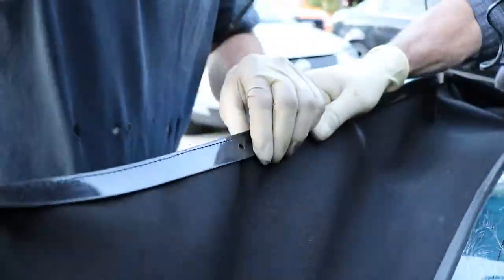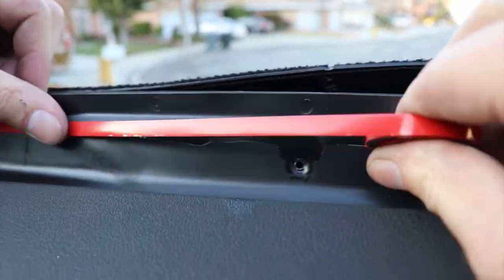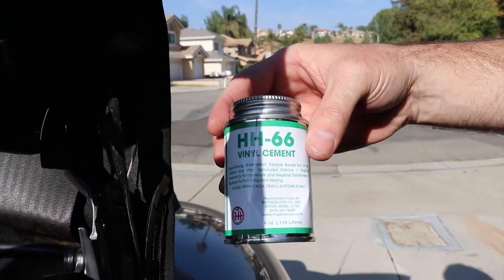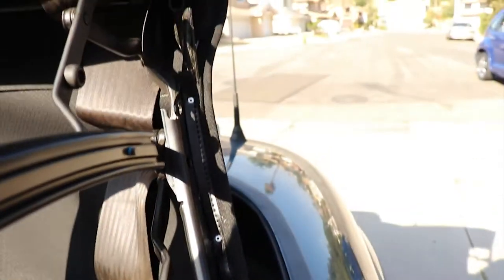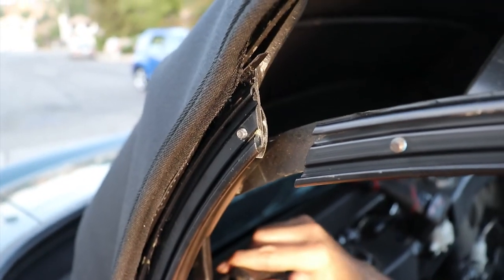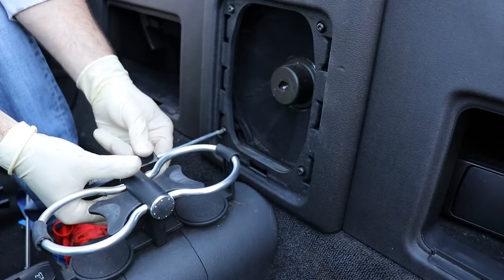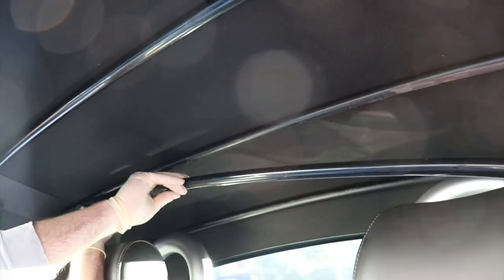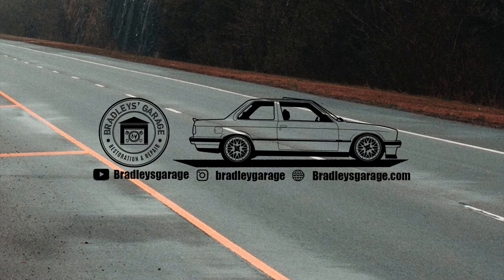Audi TT MK1 Roadster Convertible Top Installation (Years 1999-2006) Complete Install Tutorial Part.2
Hey Guys,

Today we performed a convertible top replacement on a 2003 Audi TT MK1. This is a complete walkthrough that applies to model years 98-06. In this video we go through the process of installing the online purchased convertible top. We purchased the replacement top online that came in a sort of kit but the instructions were useless so we decided to film ourselves replacing it.

This was not an easy task and is a bit time consuming, but it is well worth the money saved since most quotes wanted $1500-$2000 to replace the existing top.

A complete tool kit was needed for this job as there are many torx screws, phillips screws, rivets, and a few allen heads.

We hope this video is found informative for any of those looking to replace their own convertible top DIY. Best of luck to those who take on replacing the top themselves.

Package D

Here's a quick overview of the tools needed.

Various Phillips screwdriver
Flathead screwdriver
Soldering gun
T20/T25 Torx sockets
1/4 in Ratchet
Vice Grips
Drill with drillbits
Rivet gun (comes in the kit)
T25 Screwdriver
6mm Allen Socket
Folding Allen Set
17mm Wrench
Pry-Tools
Punch tool
Rubber Mallet

Cheers!

Thanks again for hanging out!